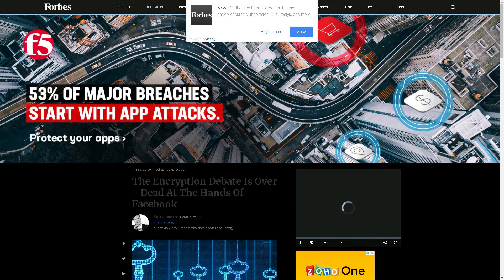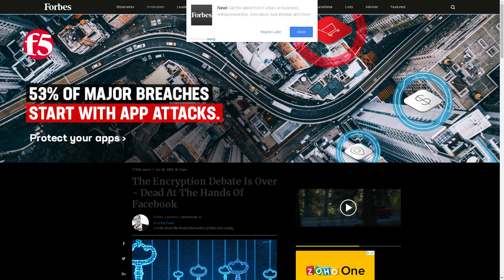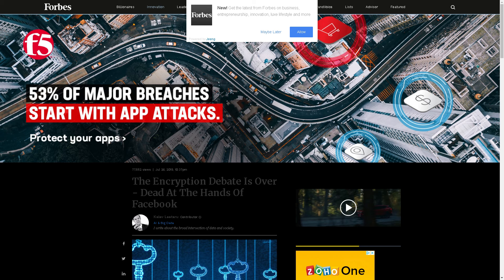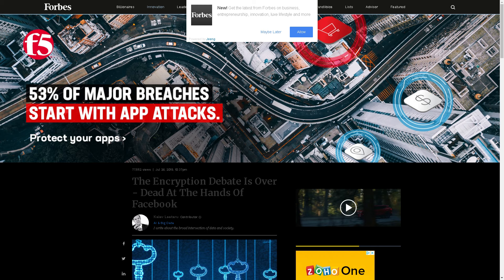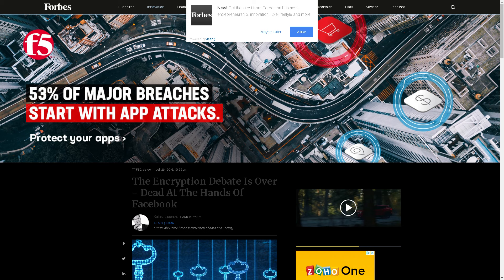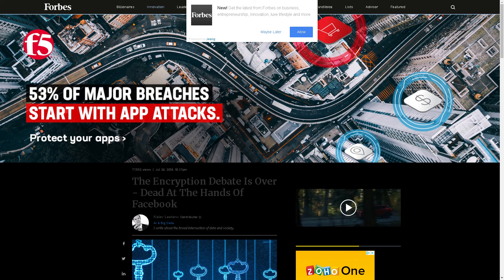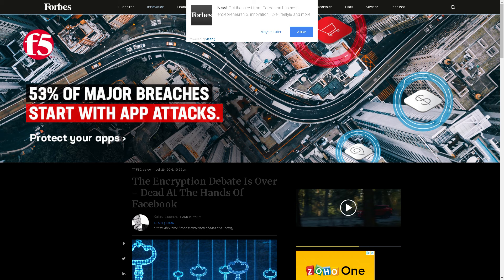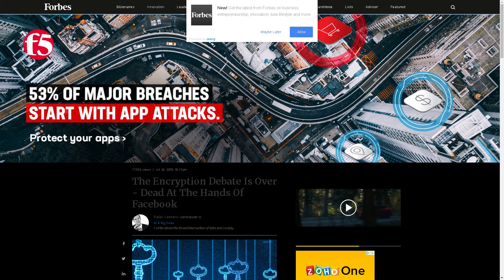2019 Facebook backdoors Whatsapp encryption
Well if you have a facebook account you will be shortly a very high security risk. not that it was secure or is that tight.